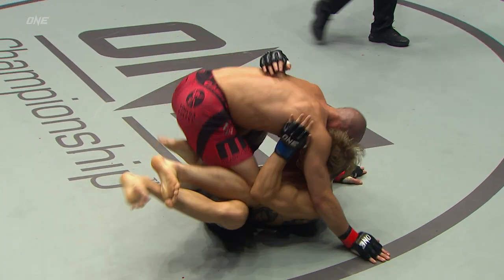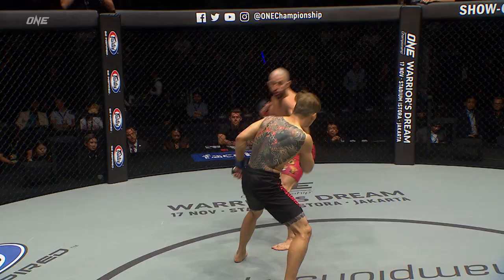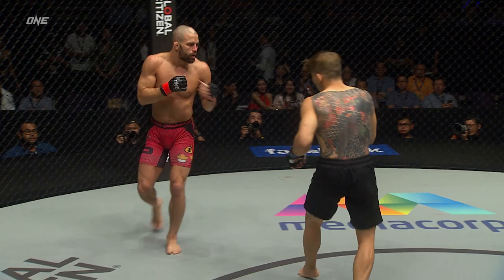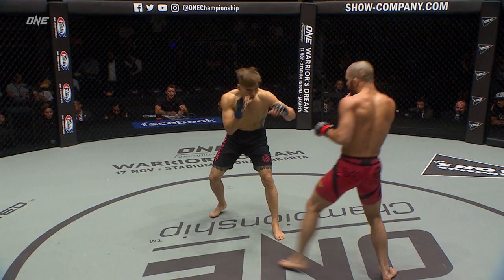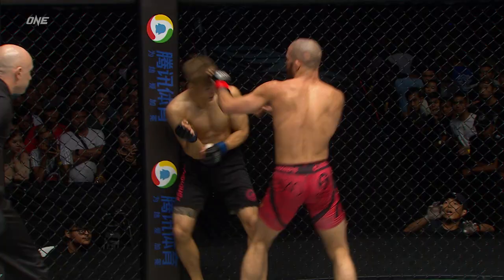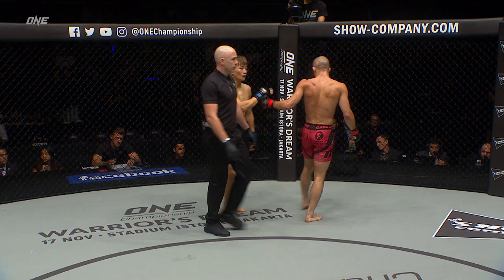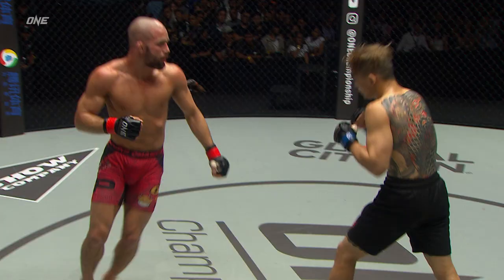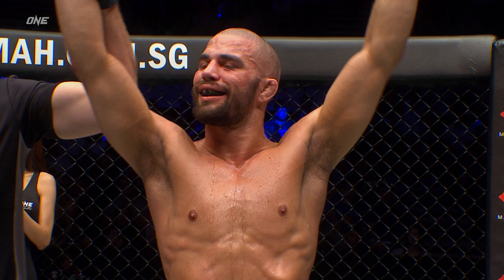NEXT-LEVEL GROUND GAME | Garry Tonon vs. Sung Jong Lee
Flashback to the featherweight MMA collision between American grappling sensation Garry Tonon and Korean star Sung Jong Lee in 2018!